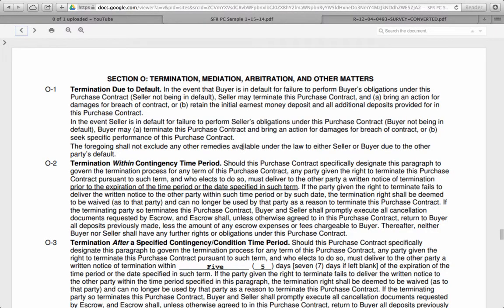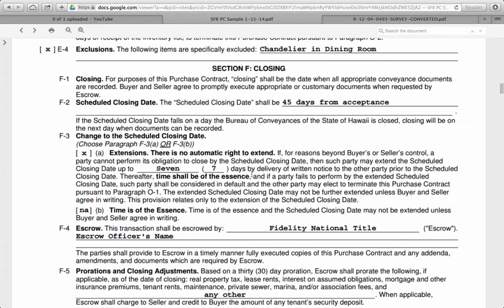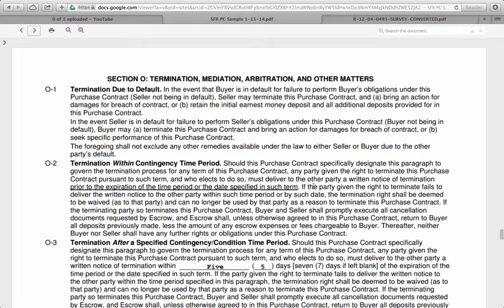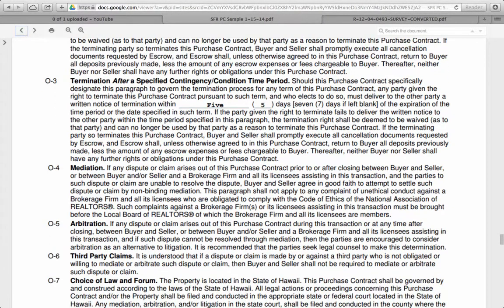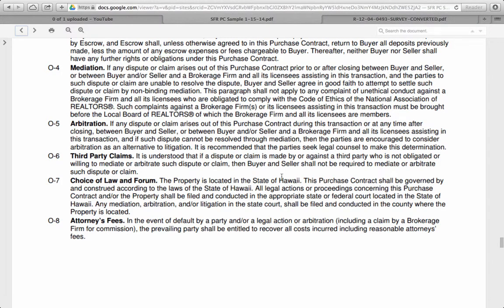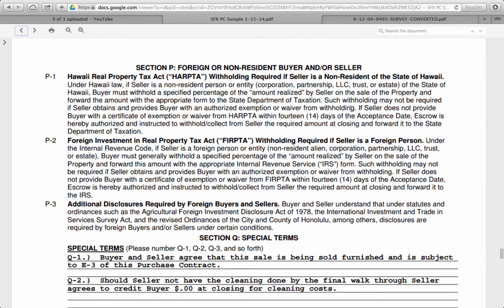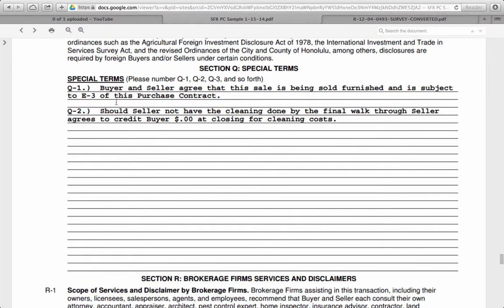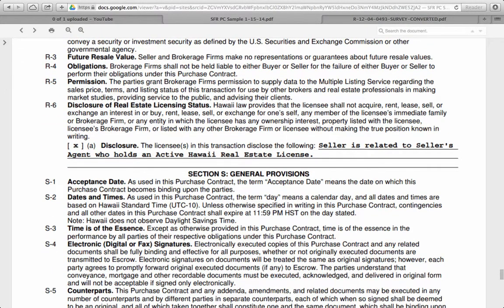Purchase Contract Page 11 & 12 Section O-1 thru Q section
This video covers the termination provisions in the Purchase Contract.  It also covers the Q section for special terms.